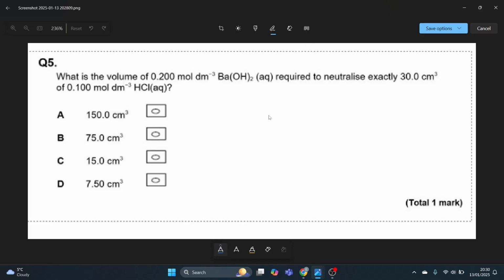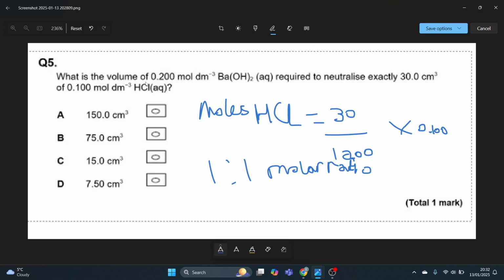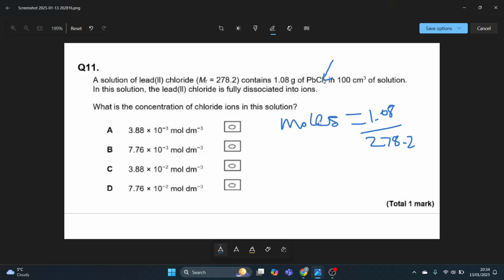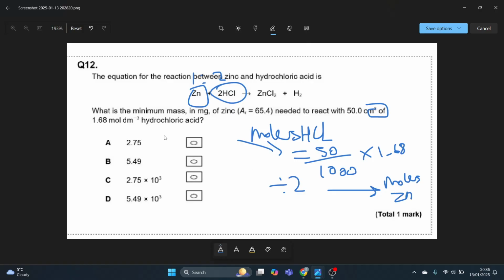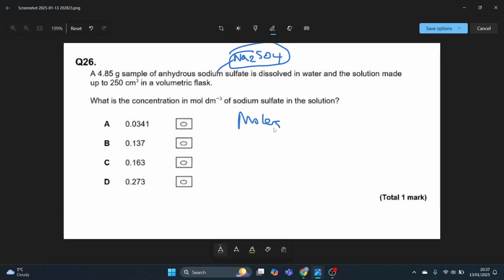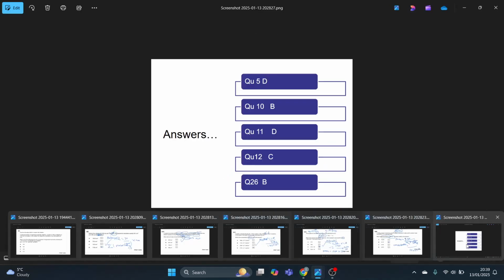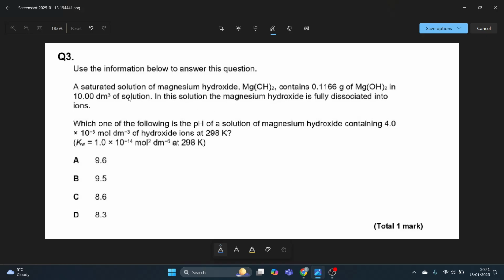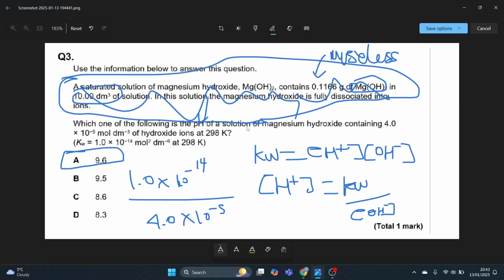AQA A LEVEL CHEMISTRY TITRATION MULTIPLE CHOICE QUESTIONS AND KW MULTIPLE CHOICE QUESTION